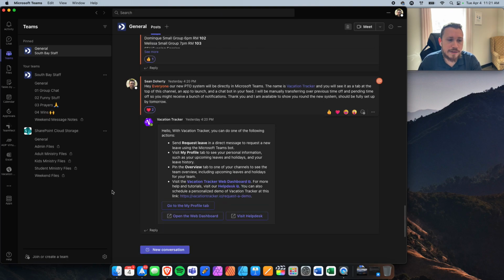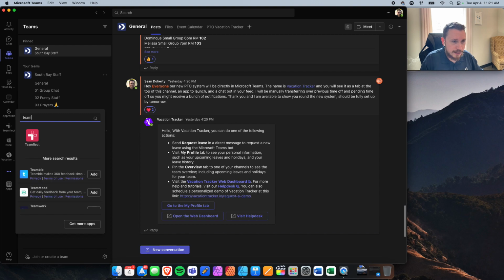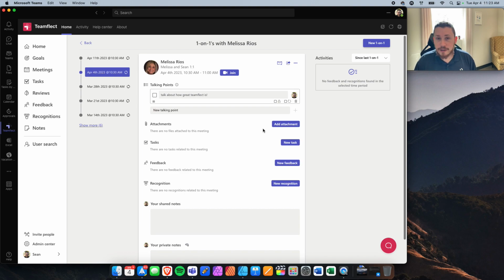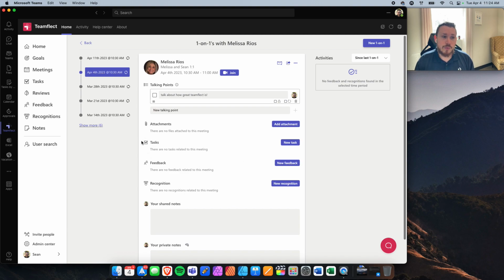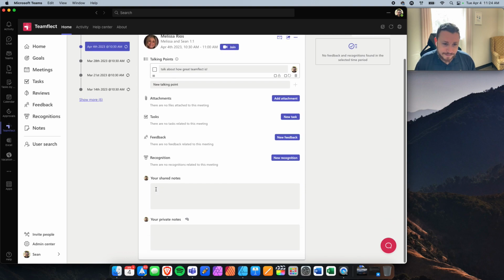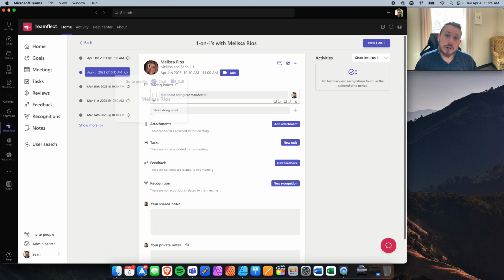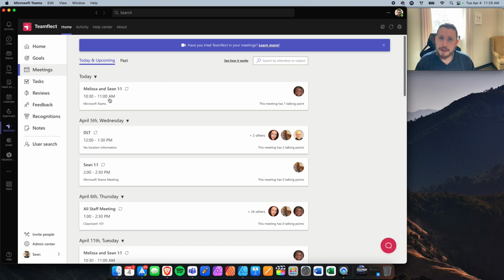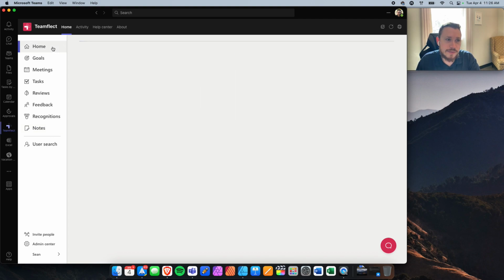Teamflect | Microsoft Teams Demo & Training - Collaborative meeting agendas goals and reviews 2023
Today we're taking a look at Teamflect within Microsoft Teams. This application takes your existing Outlook calendar and turns those meetings into effective ones. With the ability to collaboratively add talking points, set goals, and more this app is great.